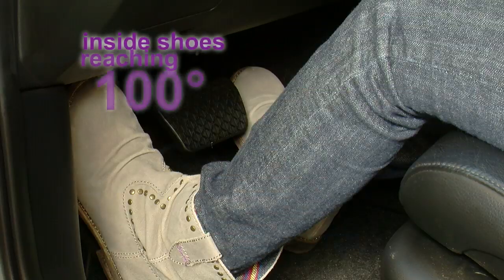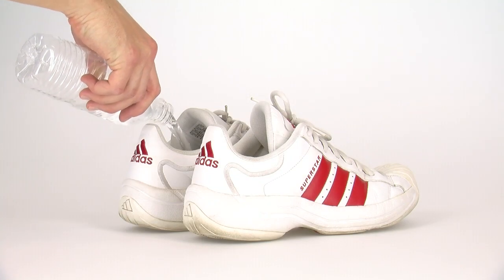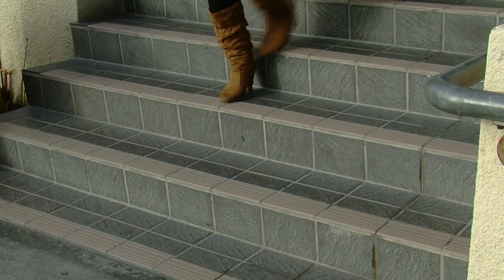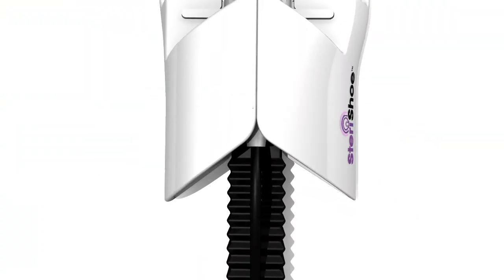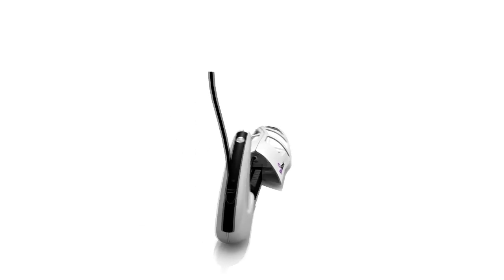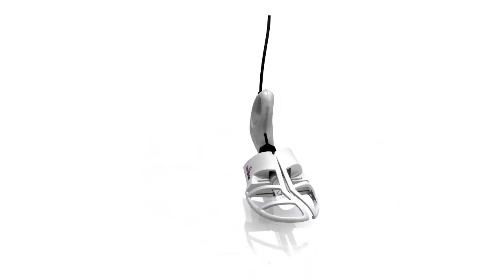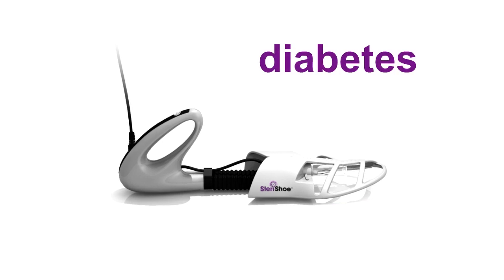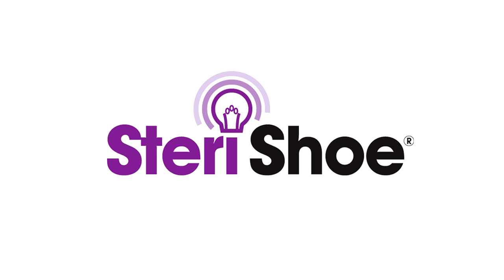SteriShoe ultraviolet shoe sanitizer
SteriShoe shoe sanitizer uses germicidal ultraviolet (UV) light to eliminate bacteria, fungus and viruses in your shoes.